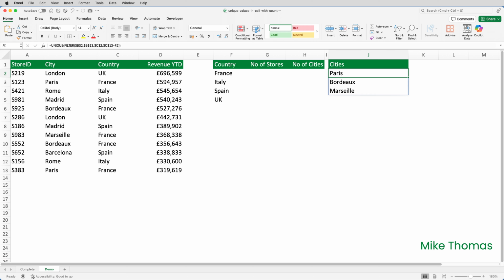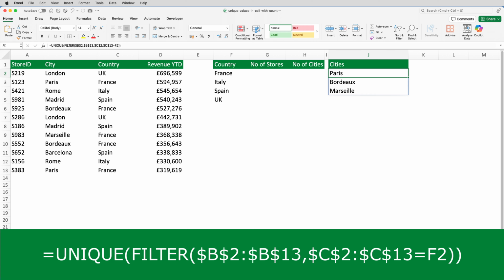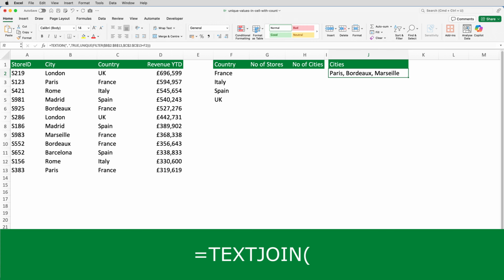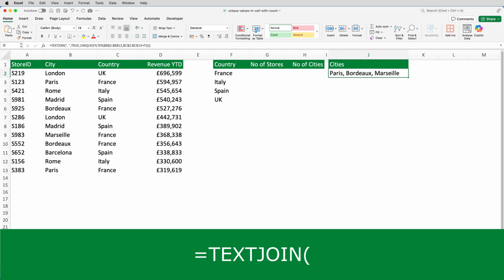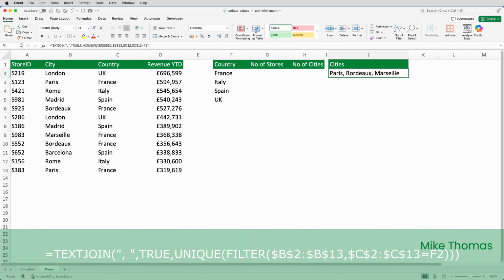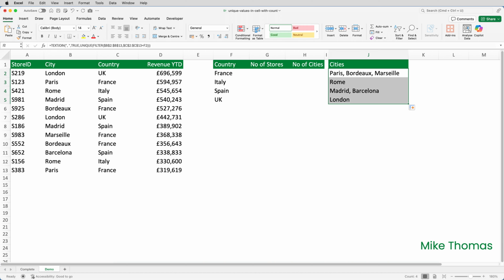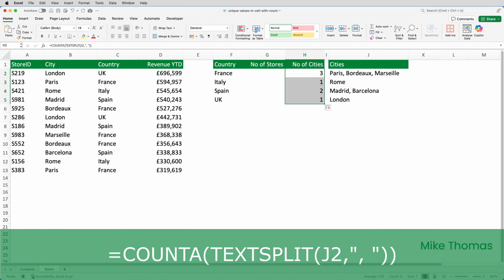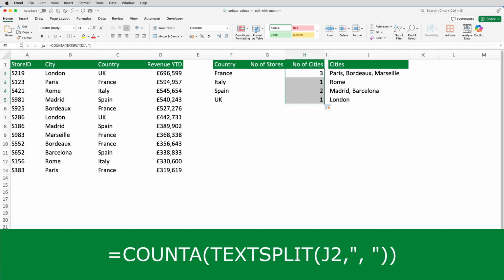Excel: Count Items in a Single-Cell Comma-Separated String (Requires 365)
In this Excel tutorial, I show you how to convert a column of text values into a single comma-separated string stored in a single cell. Additionally, you’ll discover how to count the number of items in that string using a simple formula. Whether you're working with large datasets or just looking for a more efficient way to manage your data, this step-by-step guide will streamline your process.

The formulas that I used in the demos:
=TEXTJOIN(", ",TRUE,UNIQUE(FILTER($B$2:$B$13,$C$2:$C$13=F2)))
=COUNTA(TEXTSPLIT(J2,", "))